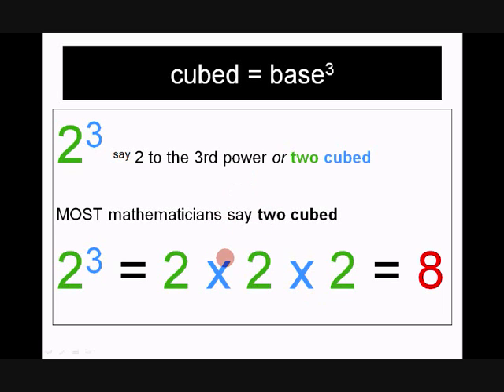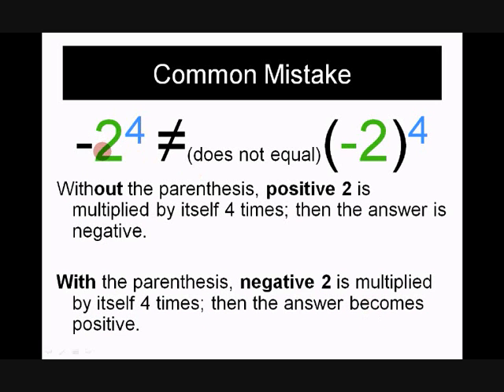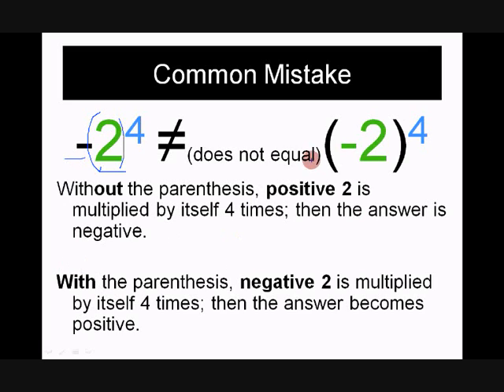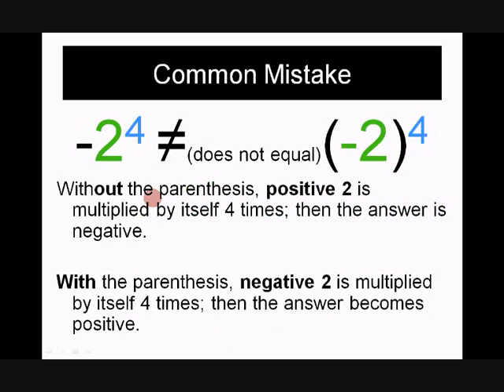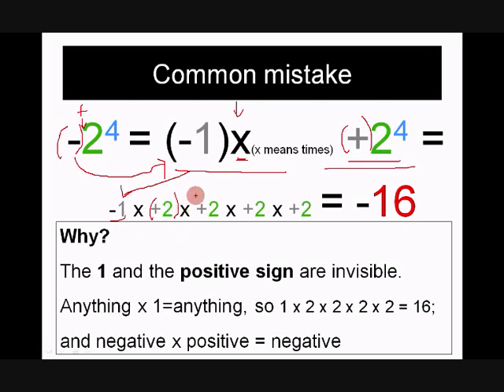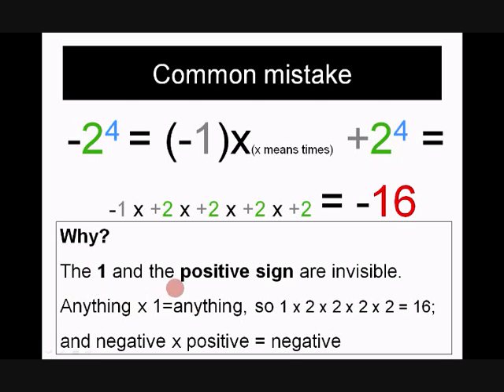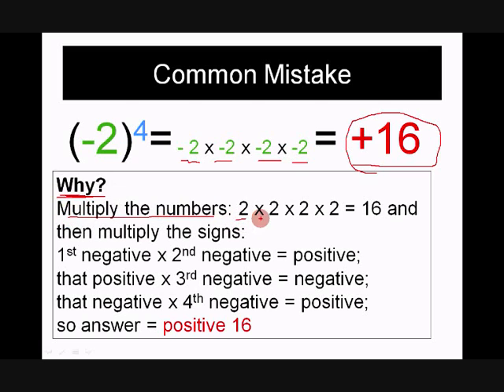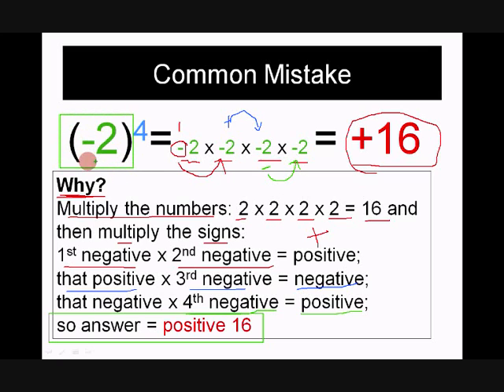19 2 exponent mistakes